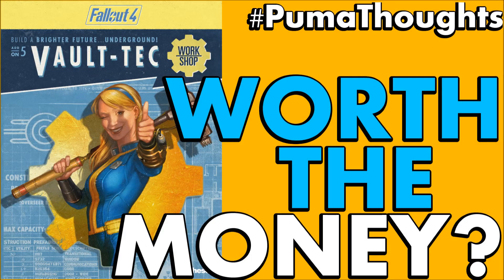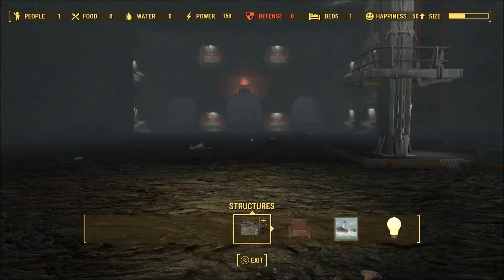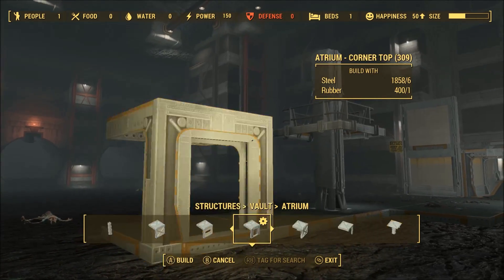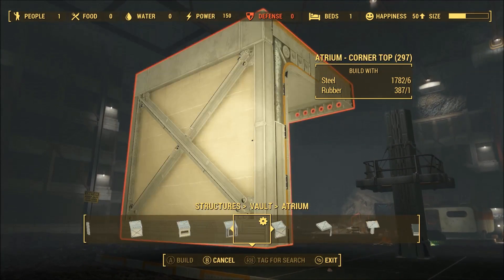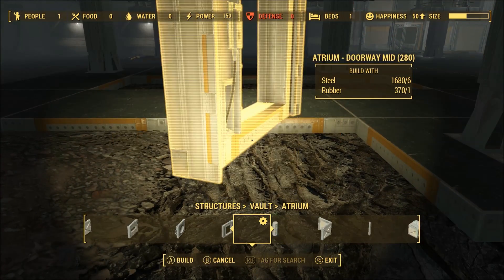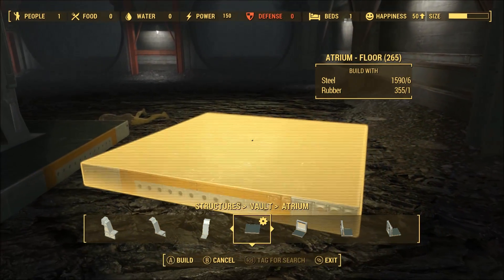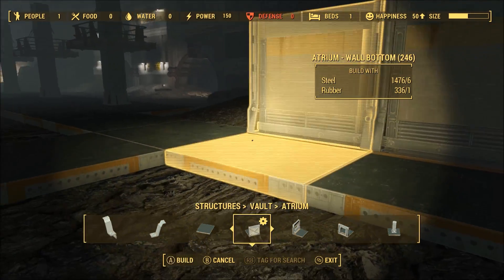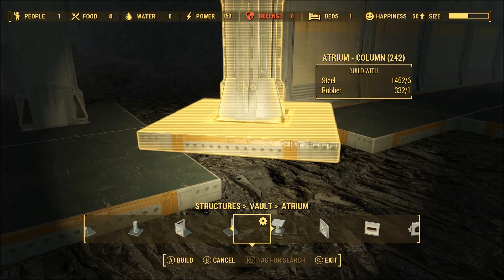IS IT WORTH THE MONEY? Fallout 4 Vault-Tec Workshop DLC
What's up guys! I figured I'd go ahead and give my First Impressions and Review whether the new Vault-Tec Workshop DLC for Fallout 4 is worth the money or not! This will be a quasi-review, opinion, impressions video and I will be critiquing this DLC.

Let me know what you think of the new DLC.